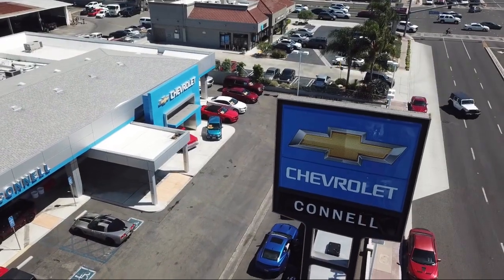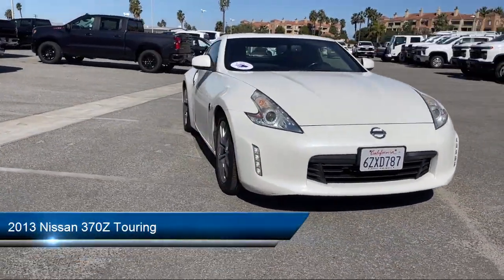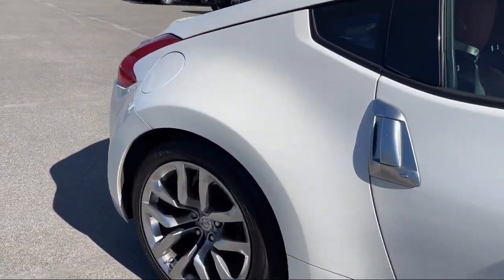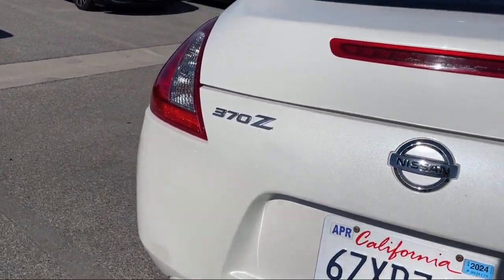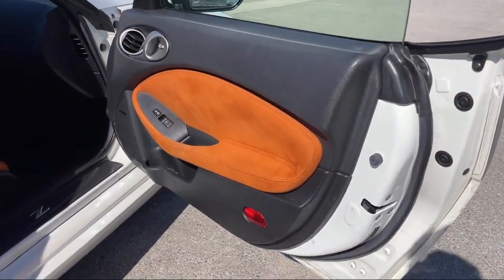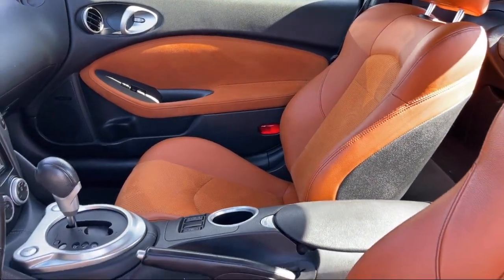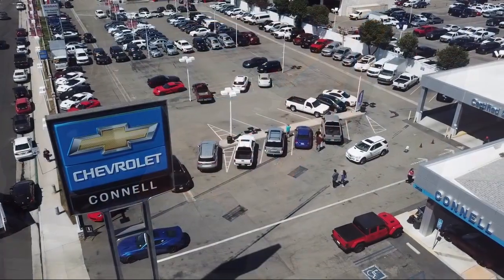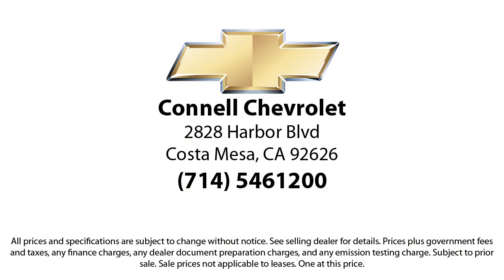2013 Nissan 370Z Touring Costa Mesa Newport Beach Irvine Huntington Beach Orange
2013 Nissan 370Z Touring Stock Number: P188364A Vin:JN1AZ4EH9DM381087.

Connell Chevrolet
2828 Harbor Blvd.